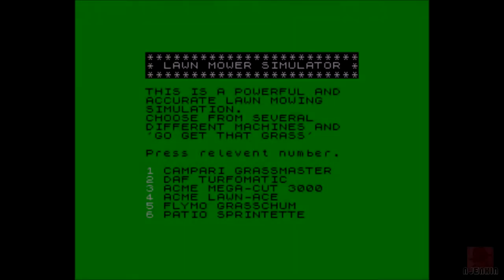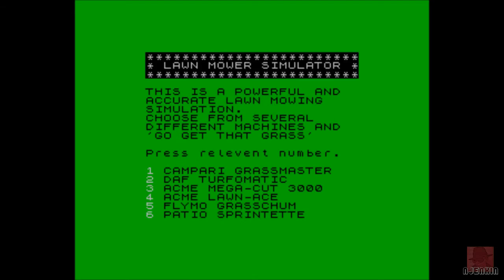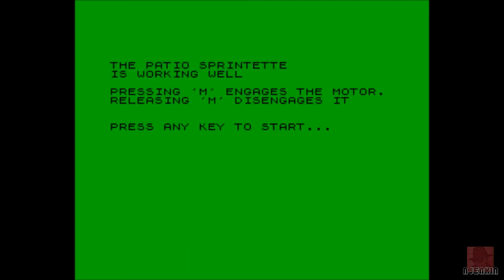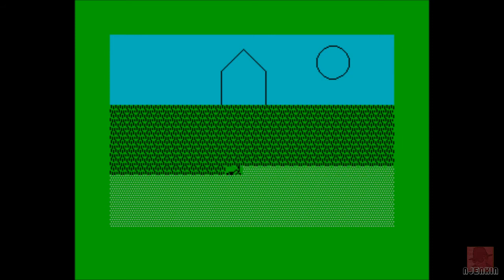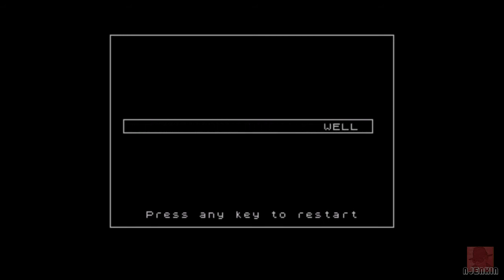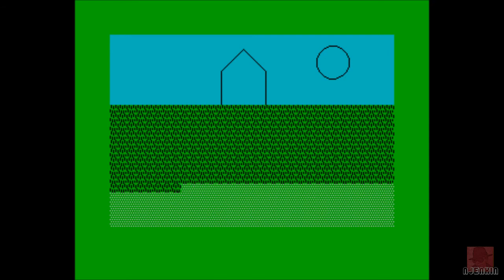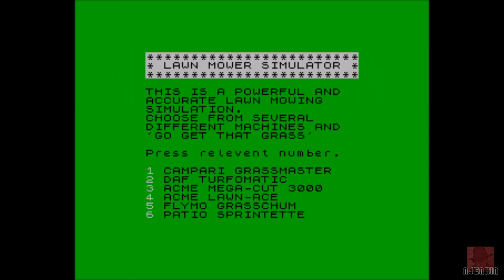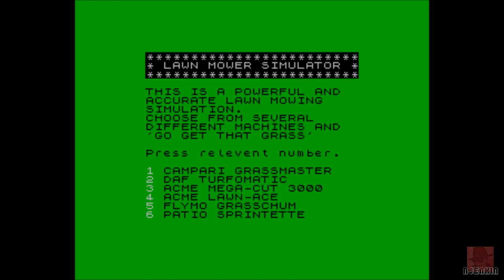Advanced Lawnmower Simulator - on the ZX Spectrum 48K !! with Commentary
ADVANCED LAWNMOWER SIMULATOR on the Sinclair ZX Spectrum 48K. Published by Your Sinclair in 1988. Bargain at £14.99. Well... not really. It was an elaborate April Fools joke by the Magazine. Erm, how does it play then?